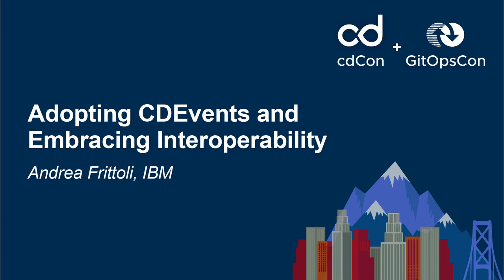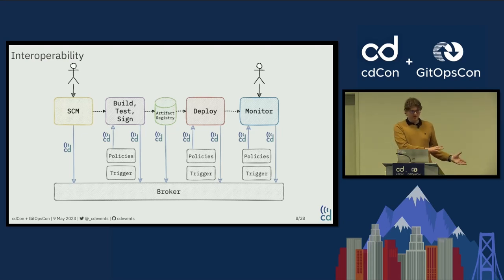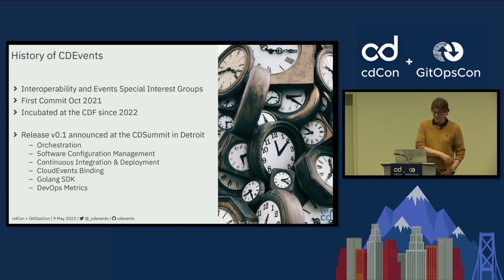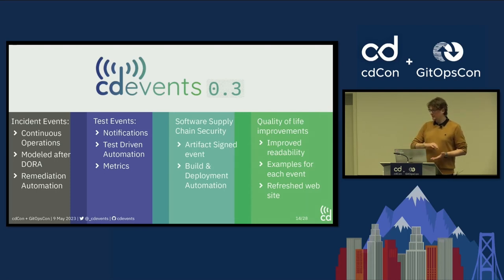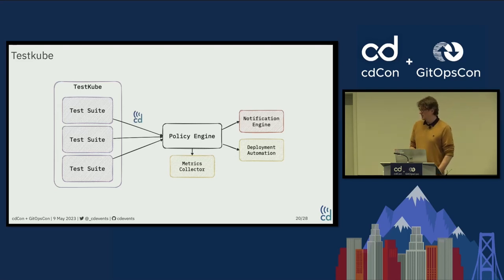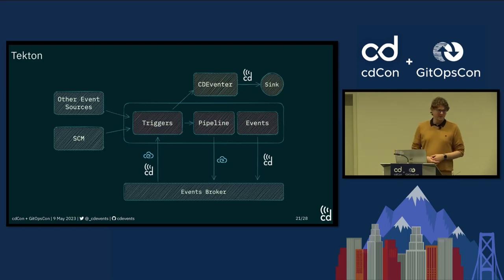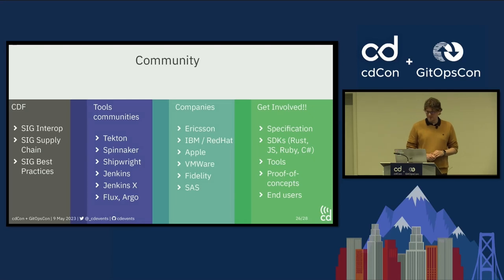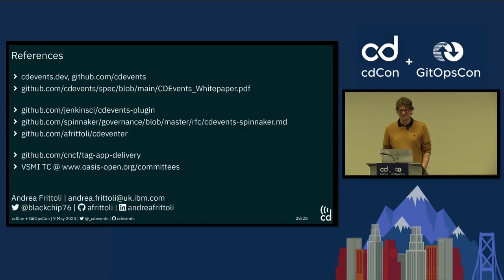Adopting CDEvents and Embracing Interoperability - Andrea Frittoli, IBM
The continuous delivery landscape is rich with tools and services that help engineers automate every step of the software production process. An engineer may need software configuration management tools, testing services, build tools, artefact storage systems, security tools to verify that artefacts are not compromised along the way, deployment and monitoring tools and so on: the list is not exhaustive yet. How to connect all these tools together and how can you audit them consistently from beginning to end? The CDEvents project is on a mission to help solve this problem, and adoption is the key ingredient for success. In this talk the speaker will provide an update on the project’s progress since the last cdCon; he will present how CDEvents is being integrated into various tools, the challenges faced and the successes. Finally, the speaker will present best practices for CDEvents adoption and he will lay out the project roadmap.